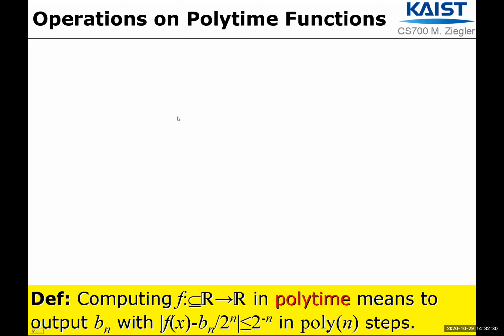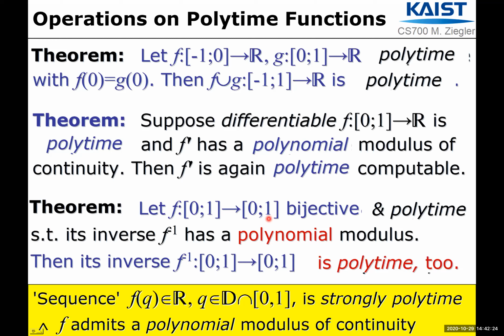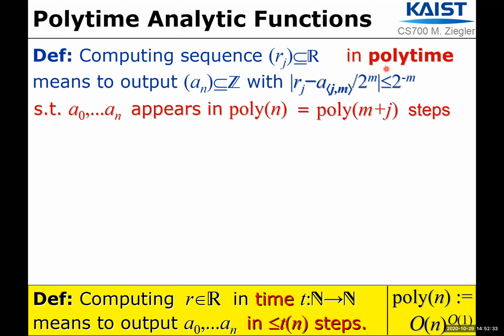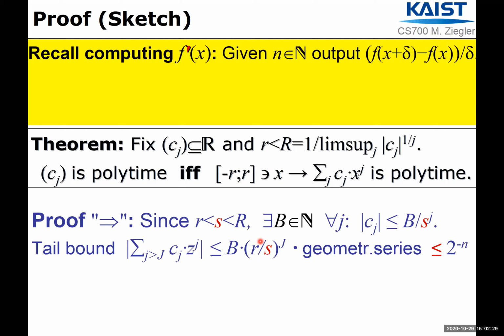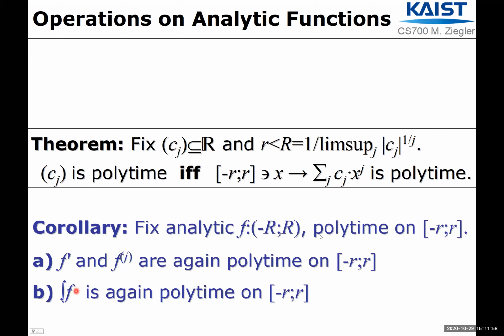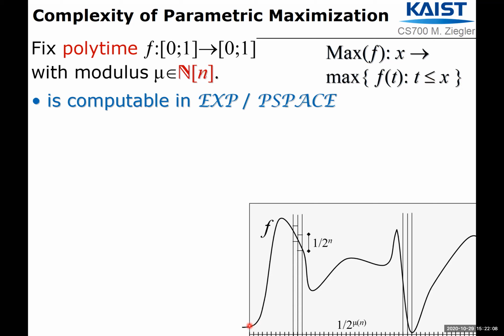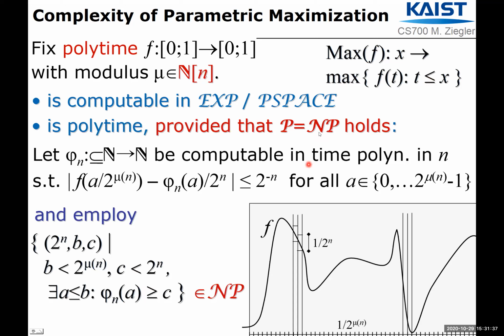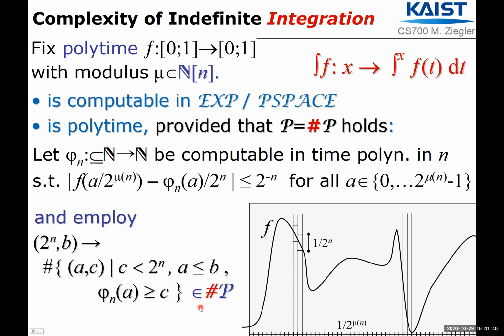Vb. Polytime Sequences and Analytic Functions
(Strongly) polytime-computable real sequences,
Polytime analytic functions = polytime Taylor series,
Operations that preserve polytime analytic functions